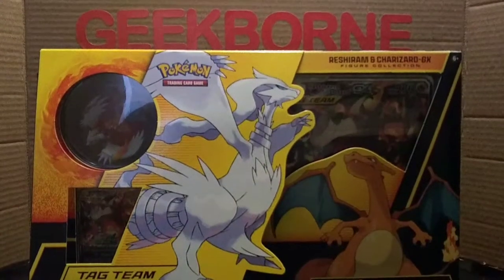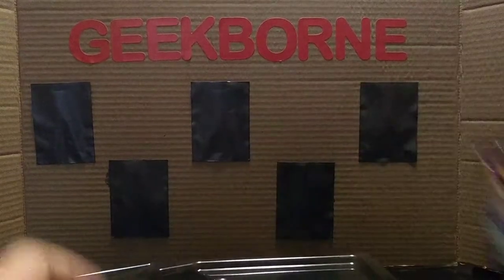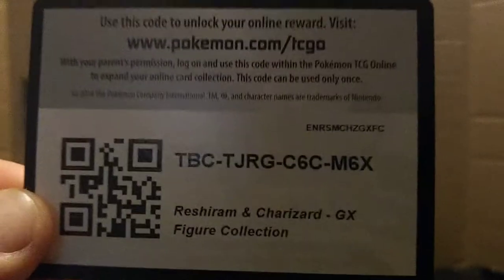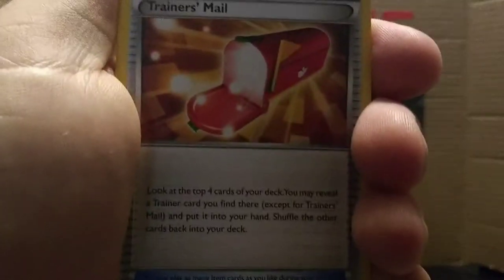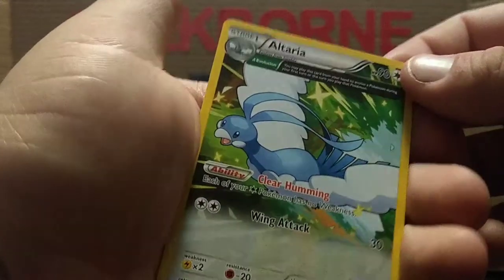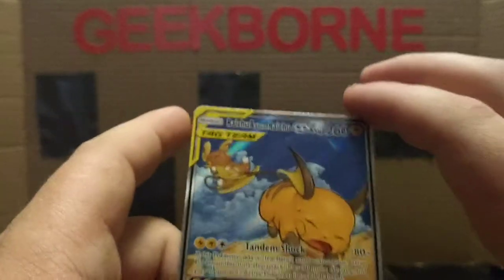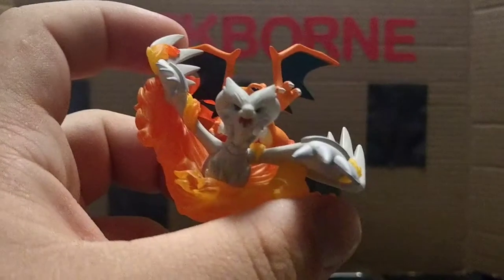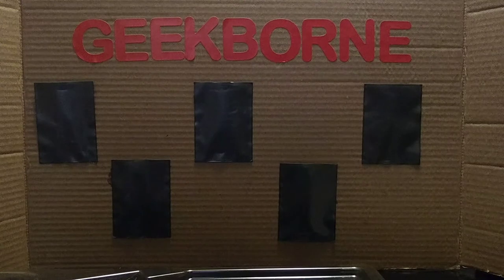Reshiram and Charizard Gx Box! Unified minds opening!!!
I messed up and called it Unbroken Bonds when it's a Unified Minds box. Opening this epic Reshiram and Charizard Gx Tag team box.